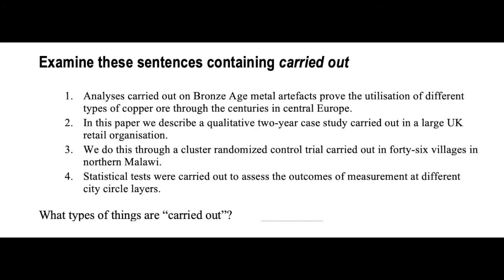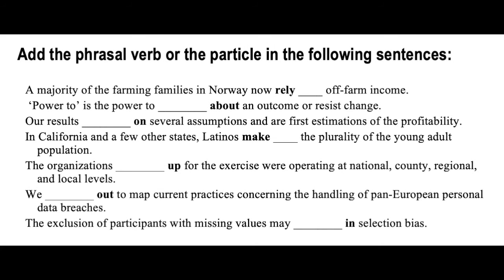Phrasal Verbs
Using phrasal verbs in academic writing in the Social Sciences. In other videos, we will carry out a concordance search for specific phrasal verbs